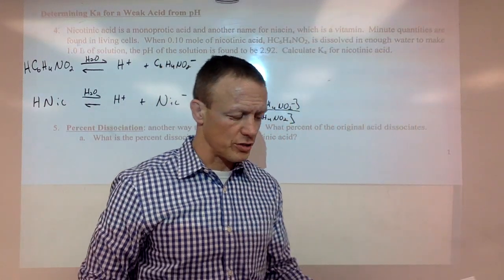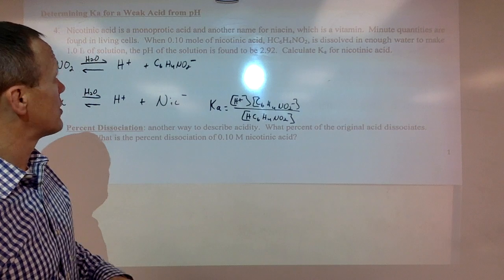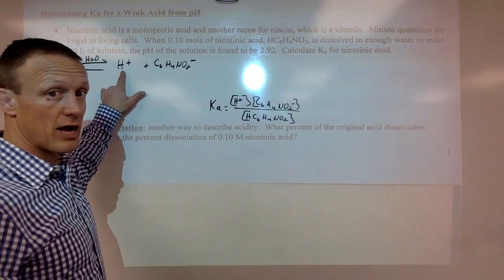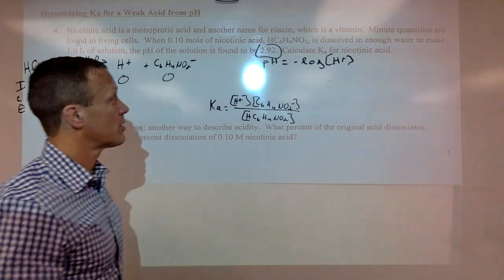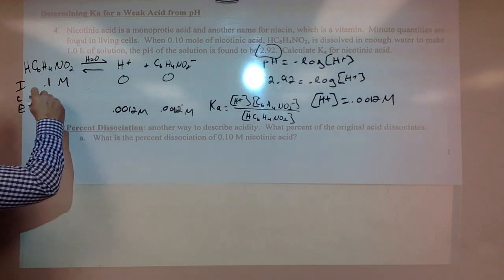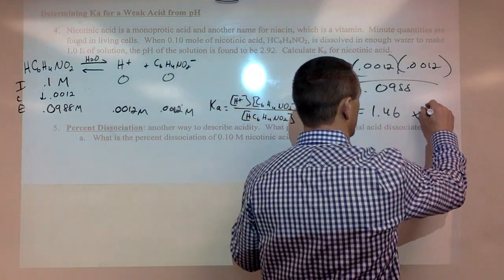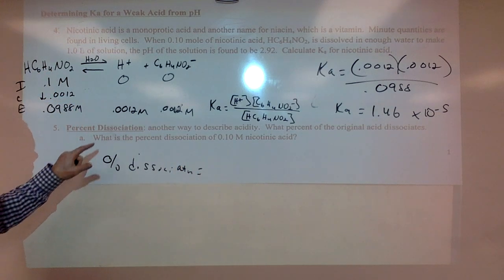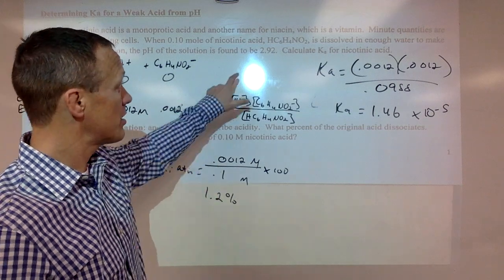Finding Ka from pH & Percent Dissociation